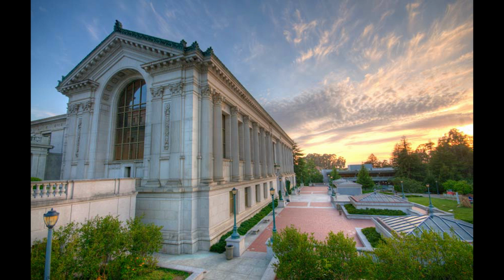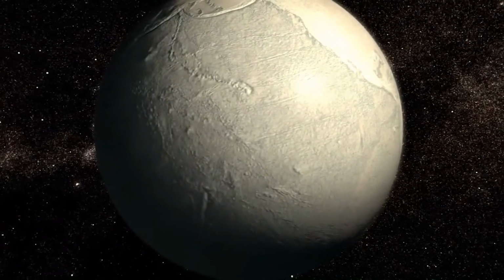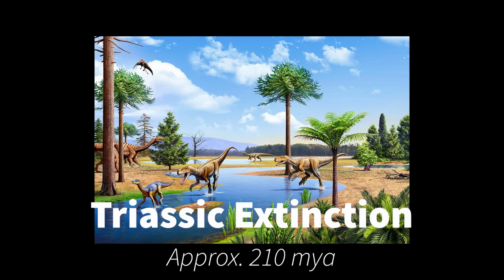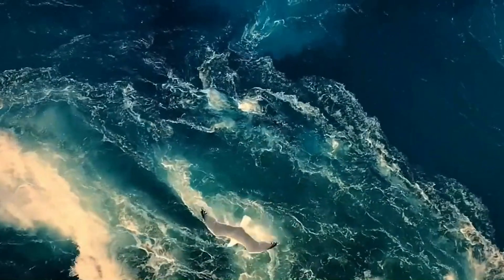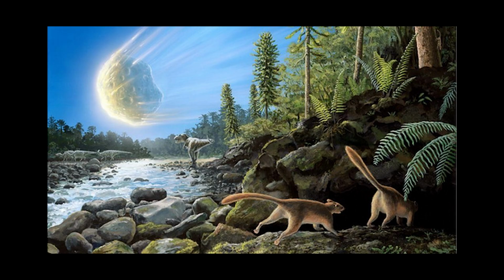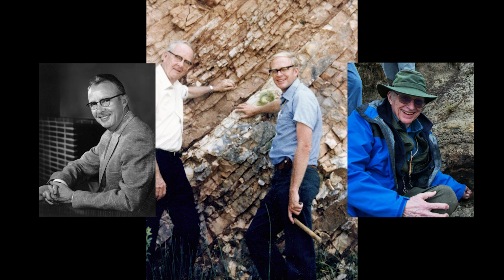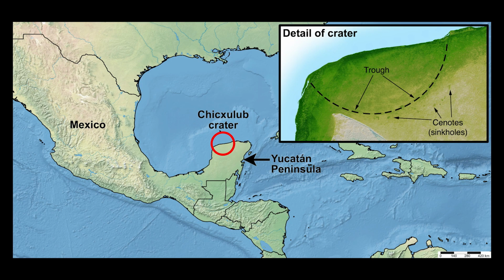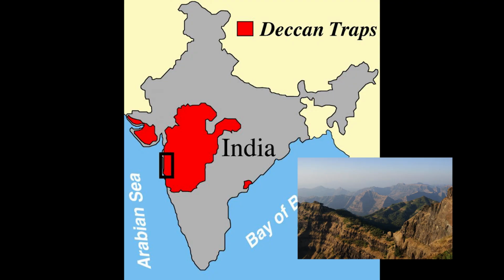The Biology of Evolution Final Project